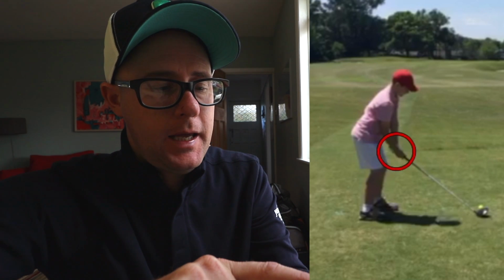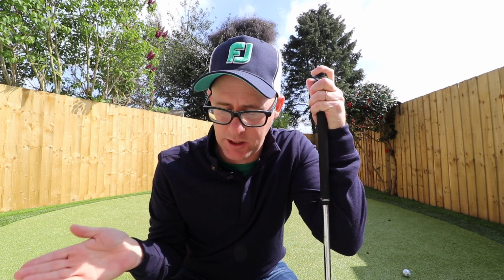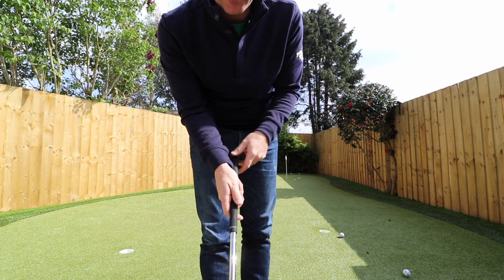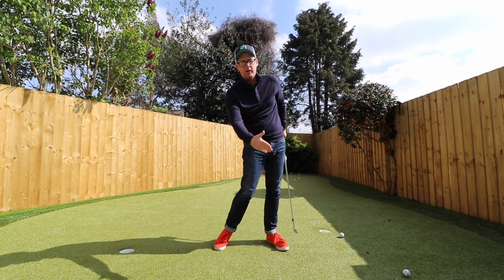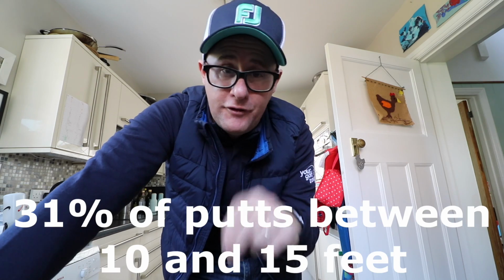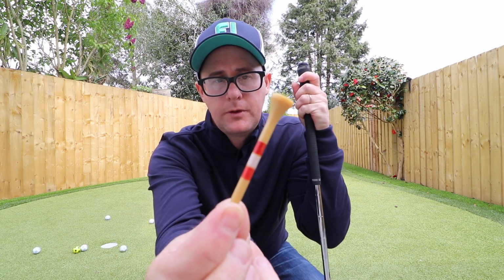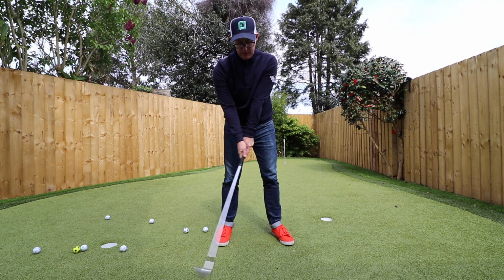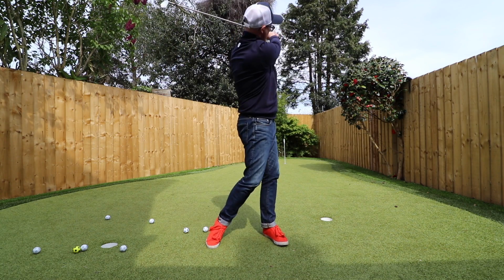THE PERFECT GOLF GRIP haha TITLE THAT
Todays Songs, Purpose If That Means, Get Up, Wandering, This Moments For You

THE PERFECT GOLF GRIP haha TITLE THAT, Mark Crossfield PGA professional AskGolfGuru talks about how a grip change could make all the difference to your complete golf game. From your tee shots to your iron play. Improve your driving and your directional shots with some simple and easy to follow golf tips, drills and instructions in the Daily Vlogs on Mark's channel.